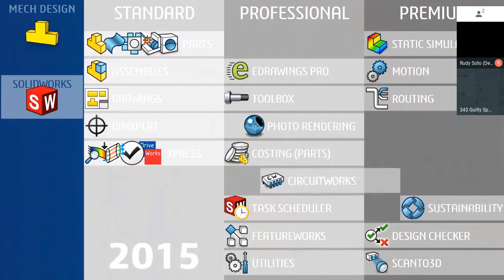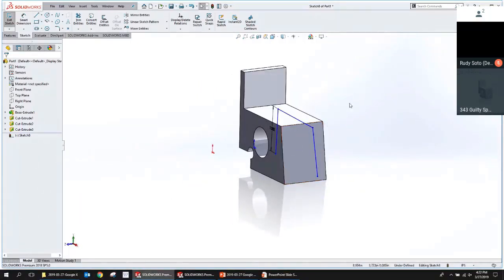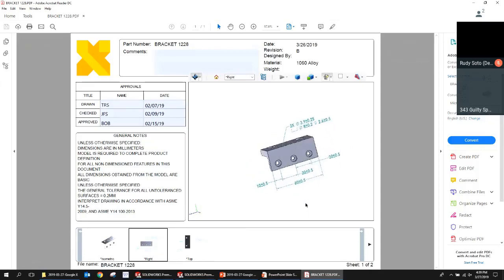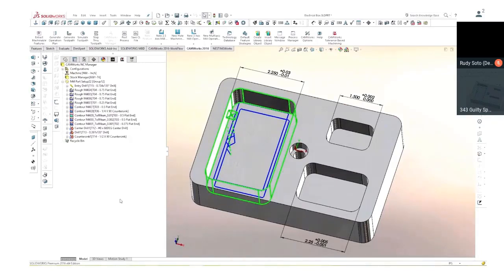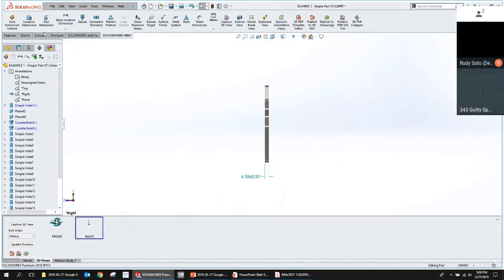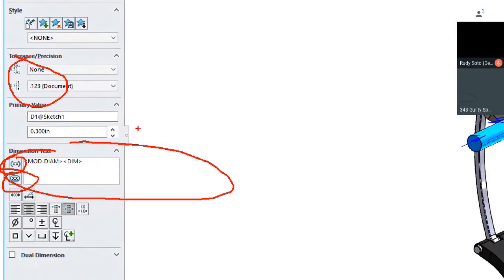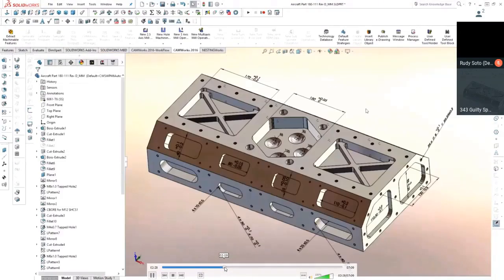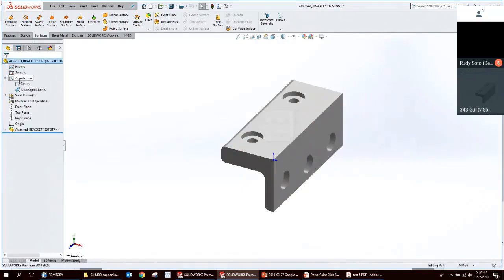SOLIDWORKS MBD & INSPECTION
This seminar by Toby Shnaars of SolidWorks covers how to use the paperless model based definition to send deliverables, and use the inspection tool to quickly put out a first article geometry report